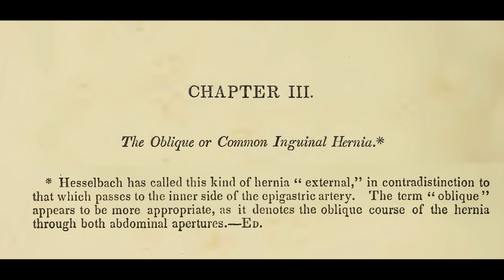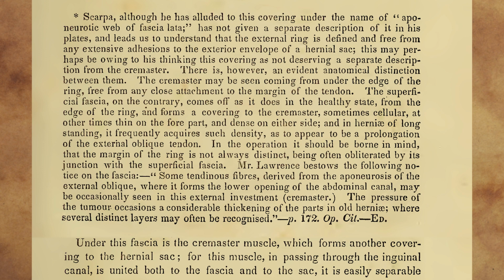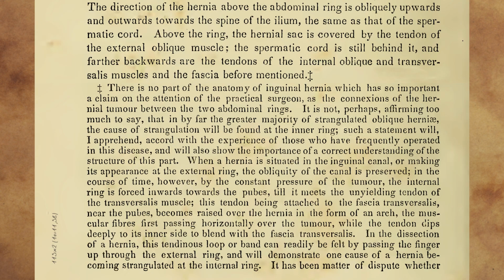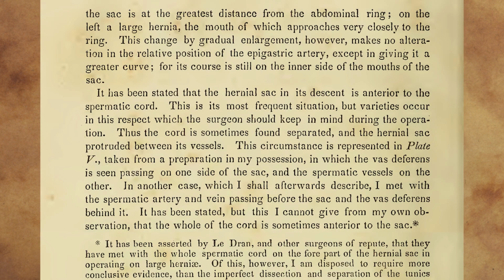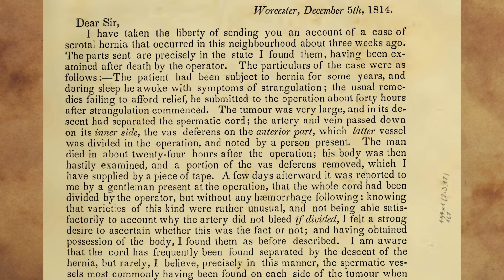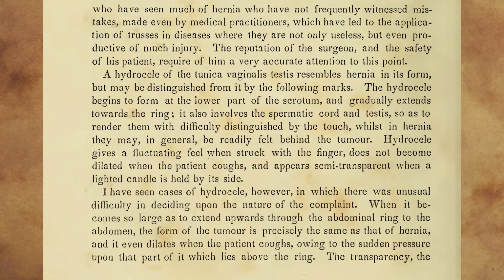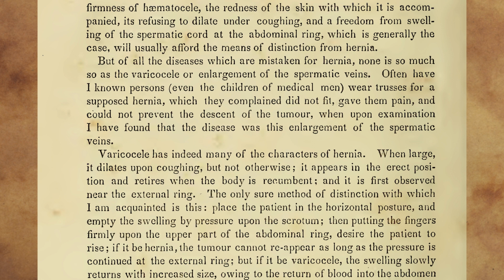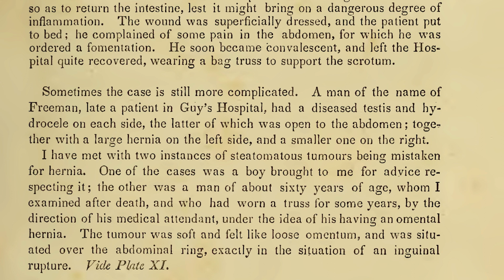HOW TO TREAT INGUINAL HERNIA WITHOUT SURGERY - PART 3 - CHAPTER 3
Inguinal hernia may not require surgery.
This video has no commercial goal, and exists only to provide information.

Part 3
Chapter III
The Oblique or Common Inguinal Hernia.

NARRATOR
David Vickery

FILM EDITOR
Elias Heinel